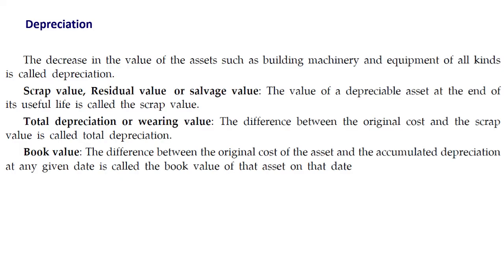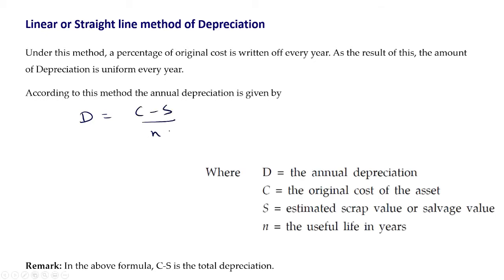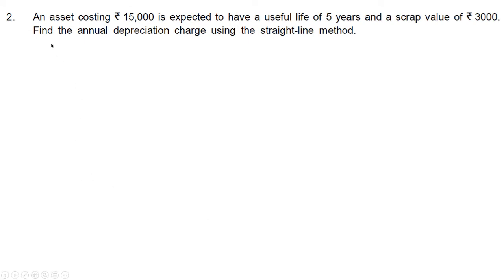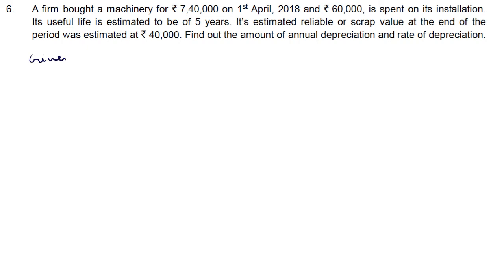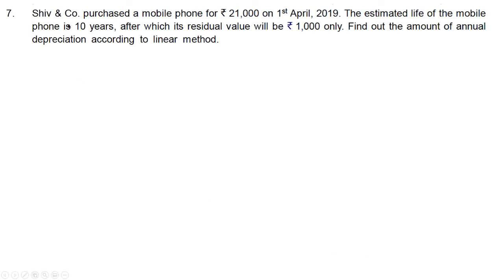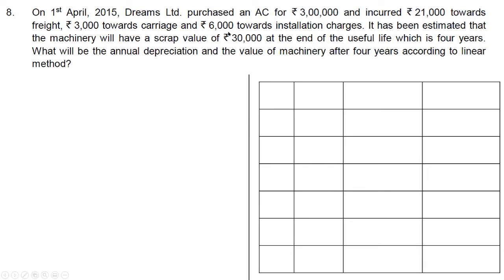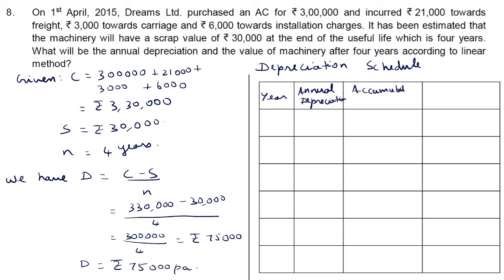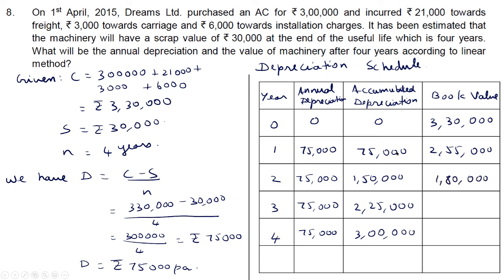Depreciation| Linear Method| Financial Mathematics| Unit 7|P 9|CBSE Handbook |Class 12 Applied Maths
Topics

Depreciation
Straight-line or Linear Method
Exercise 7.7 (Questions on Linear Method of Depreciation)
Unit 7 - Financial Mathematics
CBSE Handbook

Playlist for